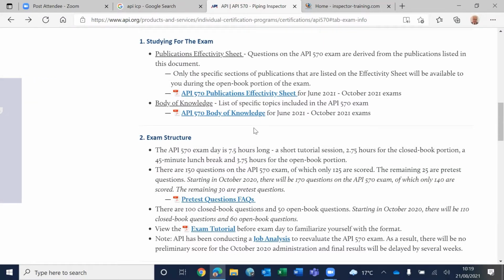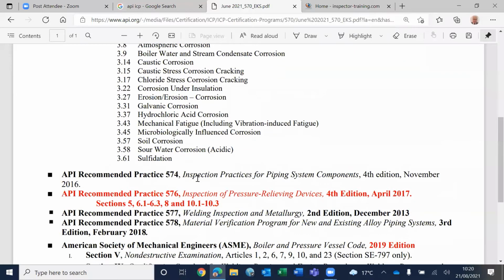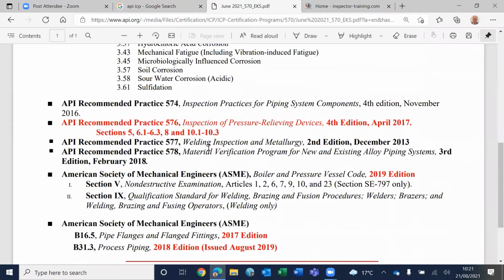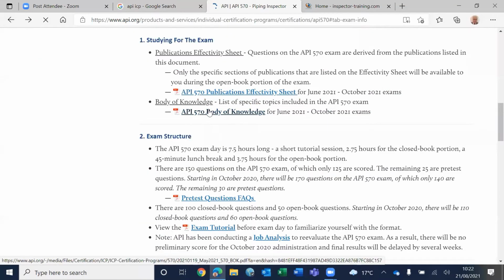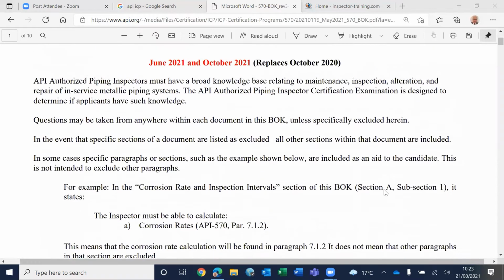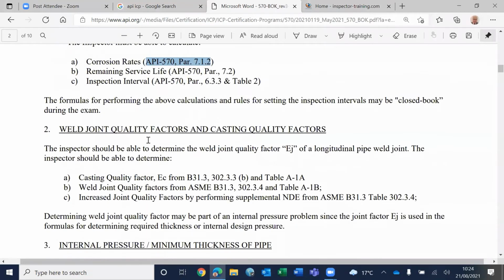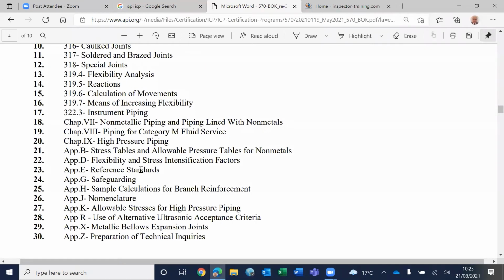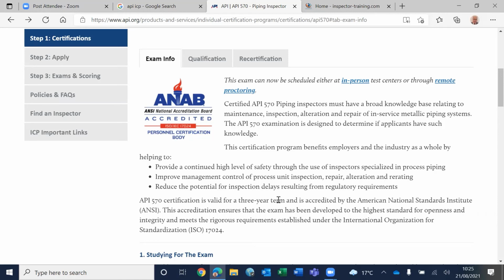API 570 Publications Effectivity Sheet & Bok (Part 5)